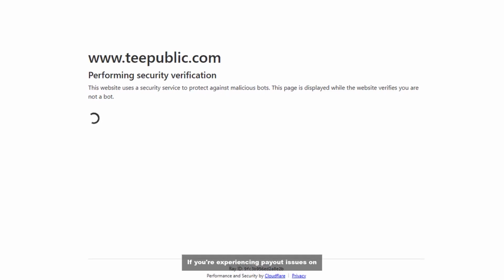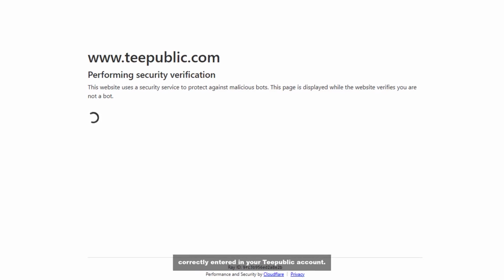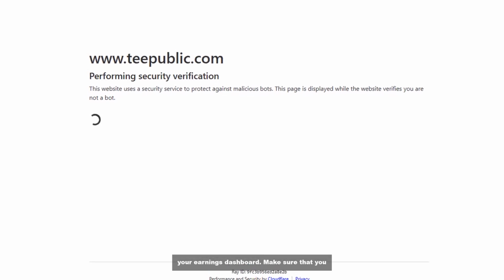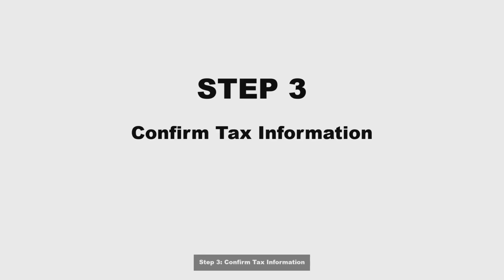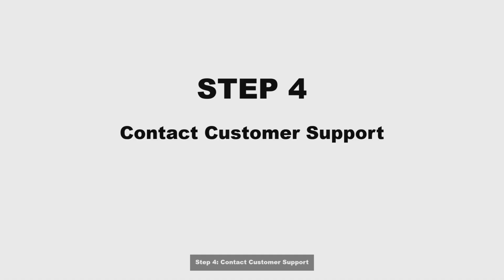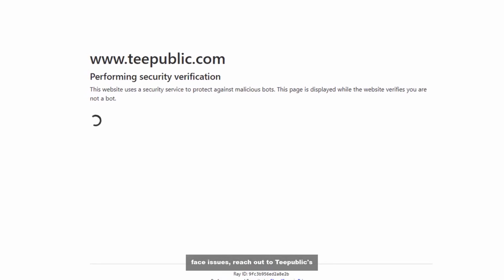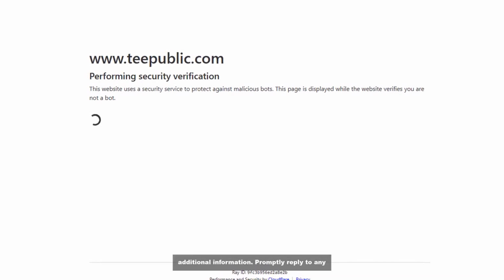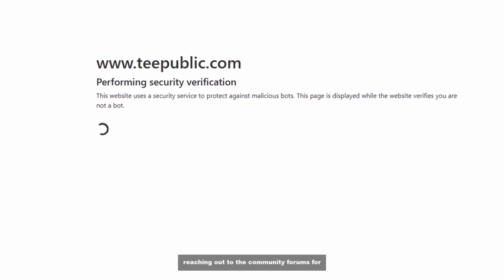How To Resolve Payout Issues On Teepublic 2026 (FAST METHOD)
In this video, we will show you how to resolve payout issues on Teepublic in 2026 using a fast method. If you're facing delays or problems with your earnings, this guide is perfect for you.